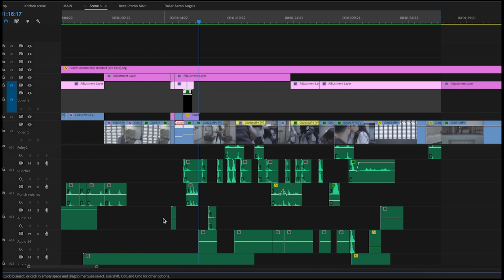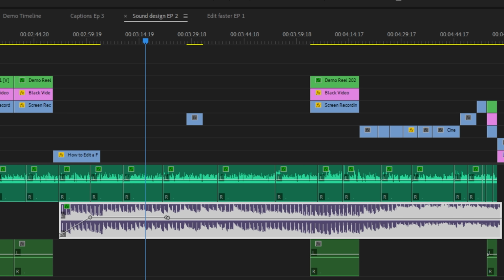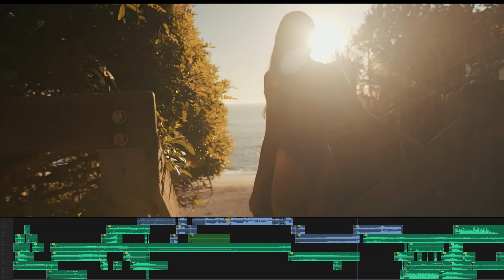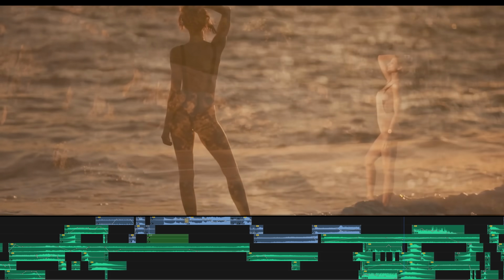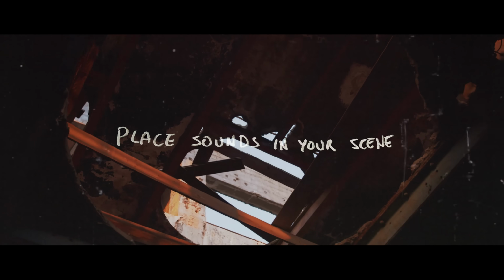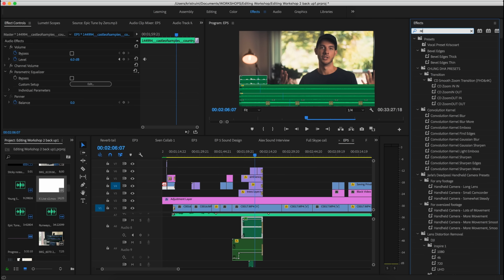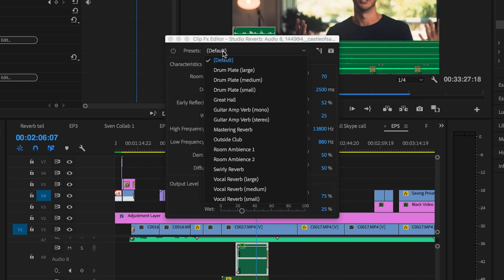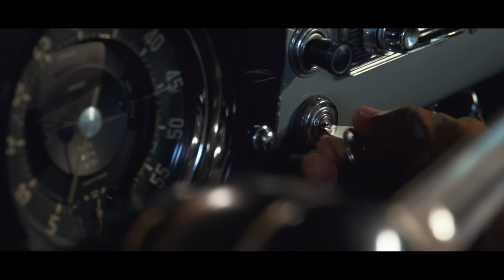Advanced Audio Editing in Premiere Pro Tutorial | Learn From the Pros with Kriscoart | Adobe Video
Take your sound design and video editing to the next level in this Premiere Pro tutorial!  Join Kris A. Truini of Kriscoart and learn about his favorite Premiere Pro effects and sound design tricks that will make your videos cinematic! Enhance your advanced audio editing in this episode of Learn From the Pros!